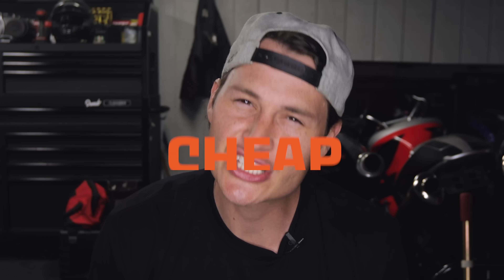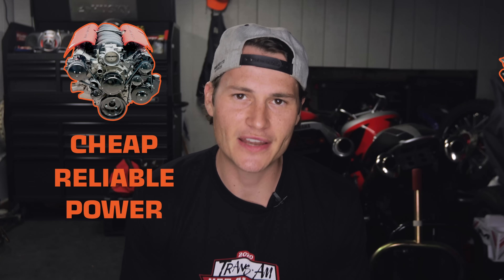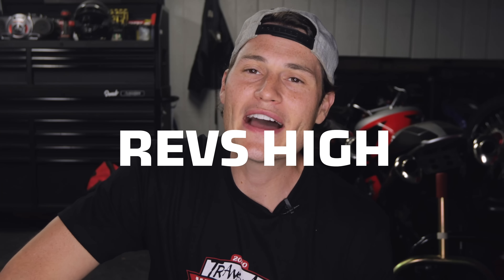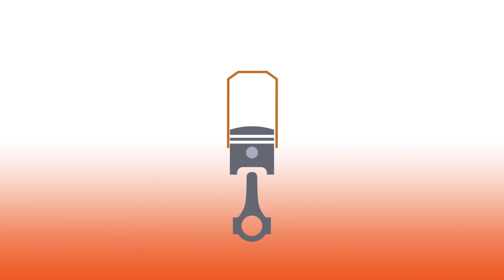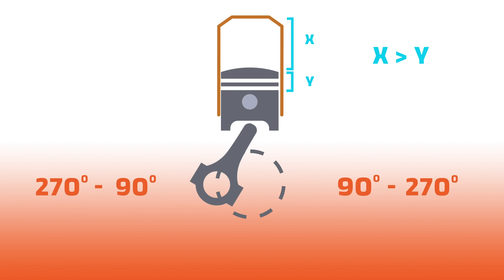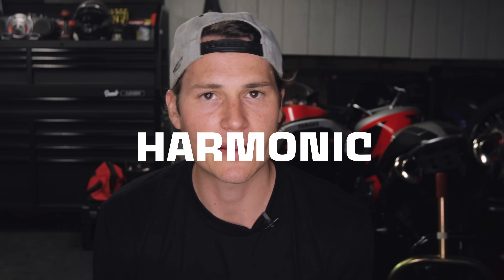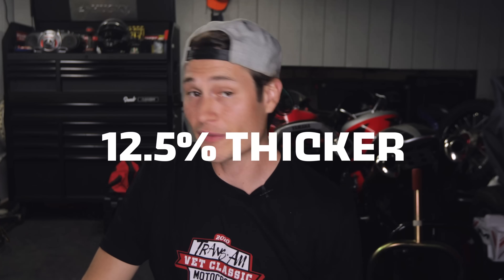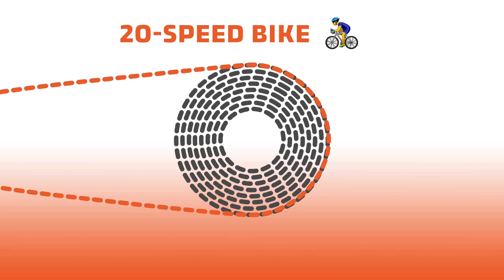Nissan VQ Engine - The Science Explained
Just like the Chevy LS1, the Nissan VQ engine is a cheap, reliable way to make a bunch of power. This engine is also extremely versatile, which is why it’s found in a bunch of different Nissan models. It’s one of the reasons we bought two identical 350zs a while ago. You can tune ‘em, hoon ‘em, and boom them - and nothing matters, such is life. Now there are various VQ models but we're gonna focus on the VQ35HR, or “High Rev” cuz it’s the creme de la creme of VQs. This updated version of the VQ35DE is almost completely redesigned, with 80% of the internals being strengthened and reconfigured to handle a higher rev range. Other iconic engines like the 2JZ or RB26 might be able to handle more power and more compression, but the VQ35HR holds a little baby secret: it’s lighter than all of them. It's time for some B2B Engineering on the Nissan VQ.